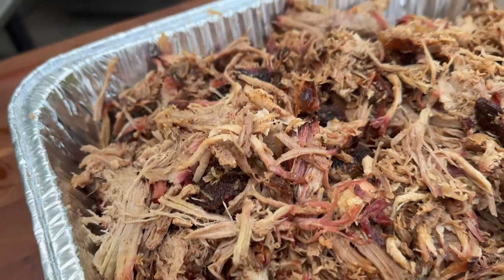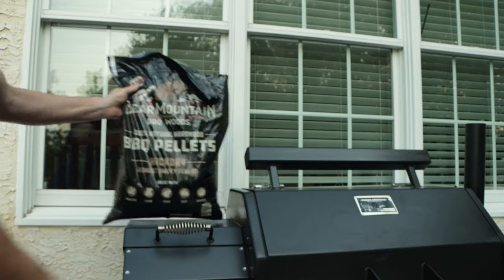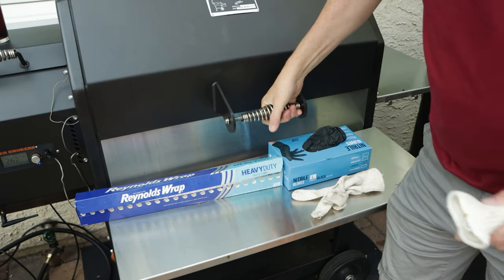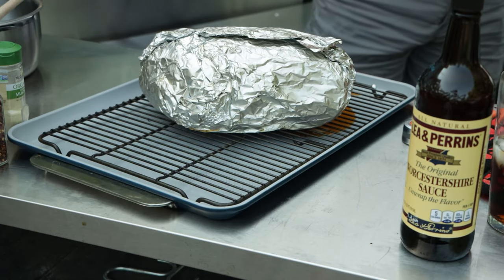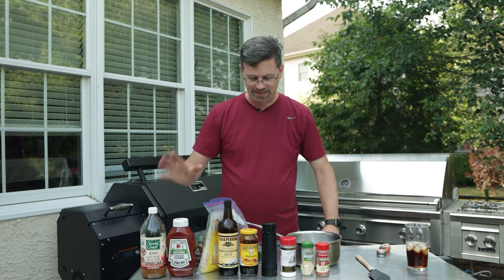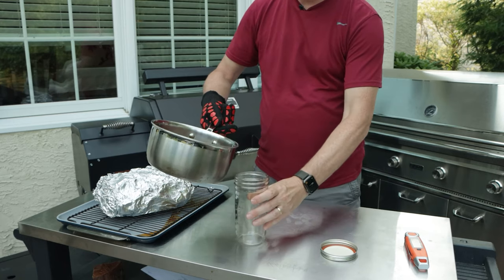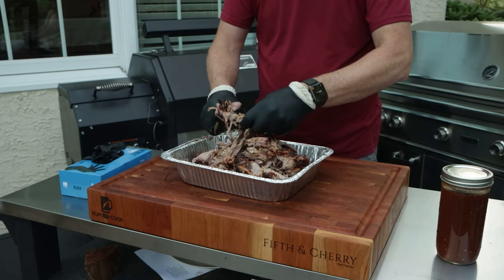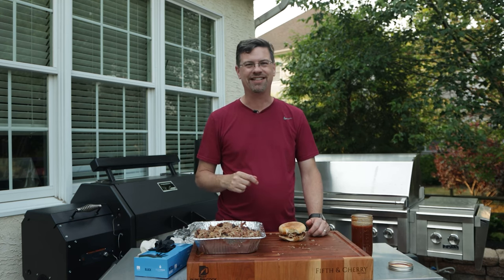Smoked Pork Butt On A Pellet Grill | Pulled Pork Sandwich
This week I smoked a pork butt on my Yoder YS640s pellet grill. Since smoked pork butt takes some time to cook and I had to run errands, I did it all remotely on my pellet grill. The end result was a delcious pulled pork sandwich I topped with a homemade vinegar sauce.

🛒 AMAZON STORE 🛒

💡 FIND MY VIDEOS HELPFUL? 💡